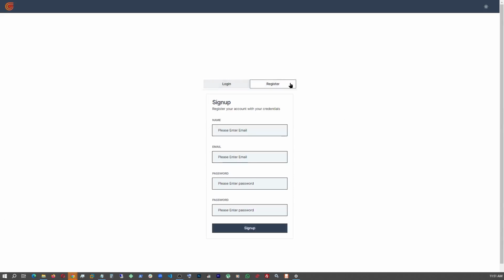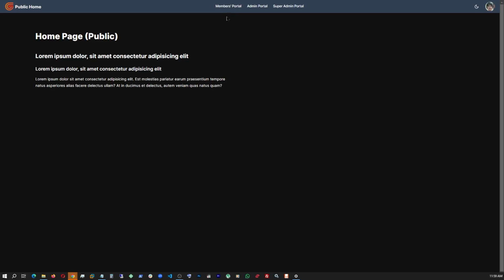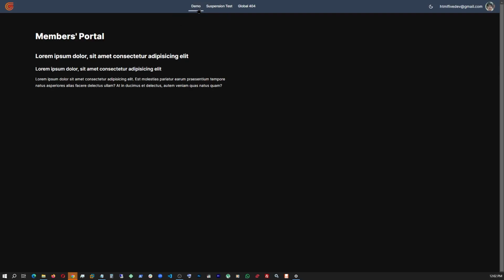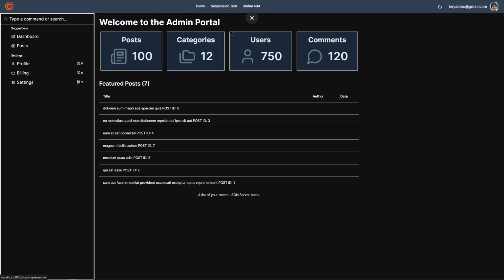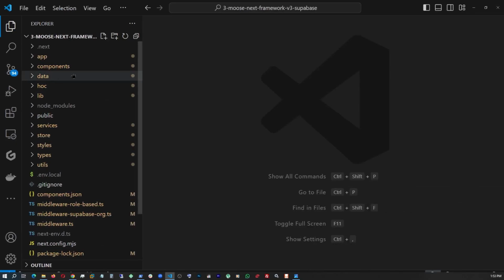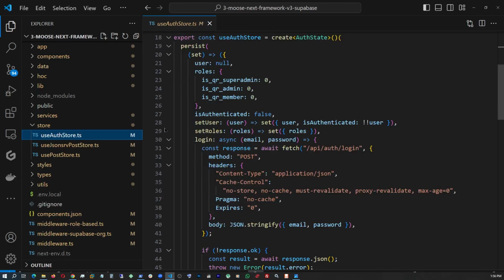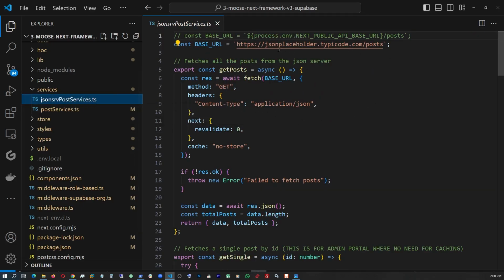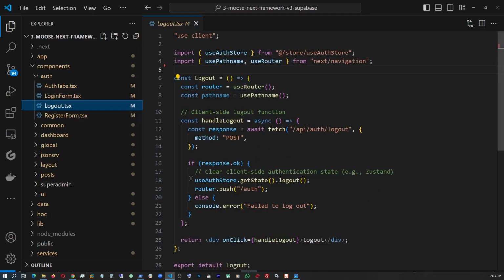Next.js 14 Shadcn Supabase - Zustand, Role Based Access, Login Redirection, Route Protection: Part 2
Welcome to the second part of our in-depth series on building a robust web application with **Next.js 14**, **Shadcn**, **Supabase**, and **Zustand**. In this video, we focus on implementing role-based access control, login redirection, and route protection. This tutorial is designed to provide you with a comprehensive understanding of how to secure your application and manage user roles effectively.

1. **Setting Up Shadcn Dark Theme**:
   - Learn how to configure and implement the dark theme using Shadcn.
   - Enhance the user experience by providing a visually appealing interface.

2. **Setting Up Route Guarding Middleware**:
   - Implement middleware to protect your routes and ensure only authorized users can access specific parts of your application.
   - Secure your application by managing user permissions effectively.

3. **Setting Up Authentication with Supabase Backend**:
   - Integrate Supabase for authentication and user management.
   - Learn how to set up and configure Supabase to handle user authentication seamlessly.

4. **User Signup Front to Back**:
   - Walkthrough of creating a user signup flow from the frontend to the backend.
   - Ensure secure user registration with proper validation and error handling.

5. **User Login/Logout Functionality**:
   - Implement login and logout functionality to manage user sessions.
   - Utilize Supabase to handle user authentication and maintain secure sessions.

6. **Resend Email Validation**:
   - Set up email validation using Resend for secure user registration.
   - Ensure users verify their email addresses to prevent unauthorized access.

### 🔍 **Detailed Code Walkthrough**:

- **Supabase Cloud Setup**:
  - Connect your application to Supabase Cloud for free.
  - Use PostgreSQL as the database to store and manage user data securely.

- **Role-Based Access Control (RBAC)**:
  - Implement role-based access control to manage user permissions.
  - Define roles such as SuperAdmin, Admin, and Member, and assign specific permissions to each role.

- **Login Redirection and Route Protection**:
  - Redirect users based on their roles after login.
  - Protect routes using higher-order components (HOCs) to ensure only authorized users can access certain pages.

This diagram illustrates the role-based access control system implemented in the application. It shows how different roles (SuperAdmin, Admin, Member) are managed and how they interact with various components and route guards.

- **SuperAdmin HOC**:
  - Wrapper component that ensures only SuperAdmins can access certain routes.
  - Routes include: /portal.tsx, /user-creation-form.tsx, /other-files.tsx.

- **Admin HOC**:
  - Wrapper component for Admin-specific routes.
  - Routes include: /dashboard.tsx, /post-form.tsx, /other-files.tsx.

- **Member HOC**:
  - Wrapper component for Member-specific routes.
  - Routes include: /portal.tsx, /other-files.tsx.

### 📚 **Tech Stack Used**:

- **Next.js 14**: The React framework for building server-side rendered and statically generated web applications.
- **Shadcn**: A utility-first CSS framework for building custom designs.
- **Supabase**: An open-source Firebase alternative for authentication, storage, and real-time databases.
- **Zustand**: A small, fast, and scalable state-management solution for React.
- **Resend**: Service for handling email validations and sending emails securely.

- Gain hands-on experience with advanced web development techniques.
- Learn how to implement role-based access control in your applications.
- Enhance your skills in Next.js, Shadcn, Supabase, and Zustand.
- Understand best practices for securing your web applications.

"This series is particularly valuable for JavaScript/TypeScript developers aiming to enhance their skills in modern web development frameworks and libraries. It offers practical insights and hands-on exercises to bridge the gap between theory and practice."

Don't miss out on this detailed and informative tutorial that will elevate your web development skills. 🚀